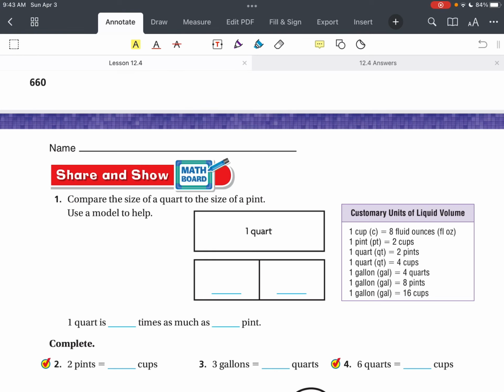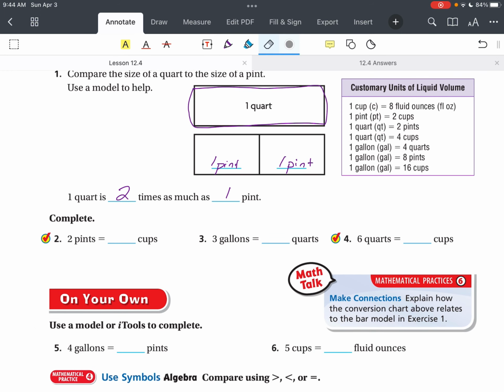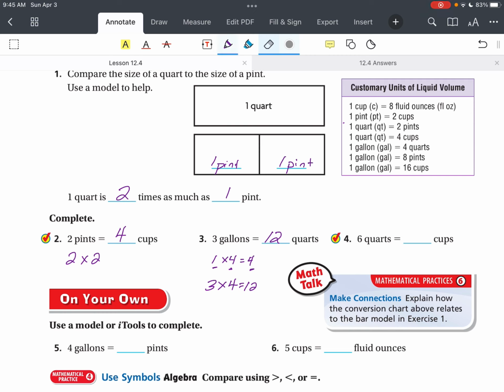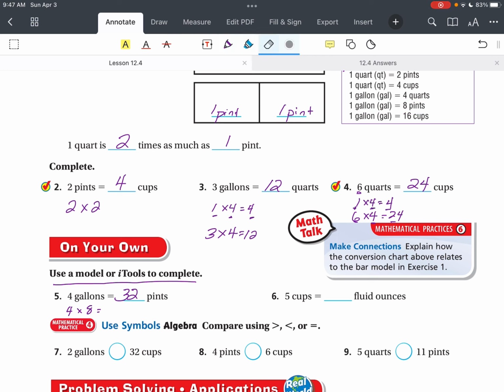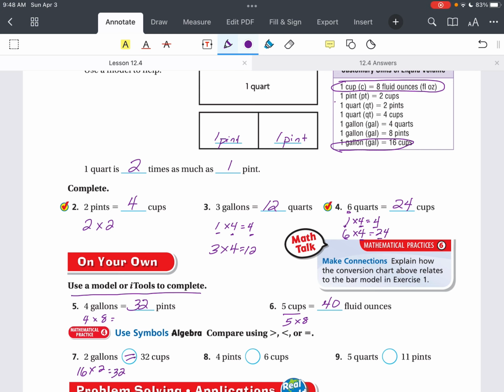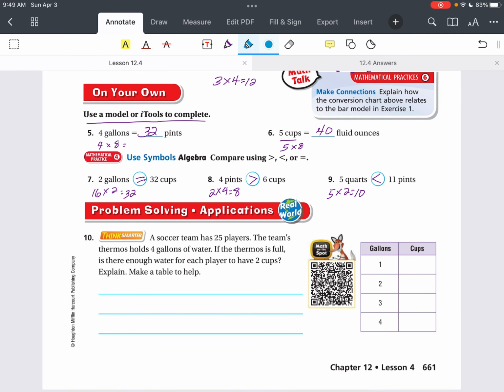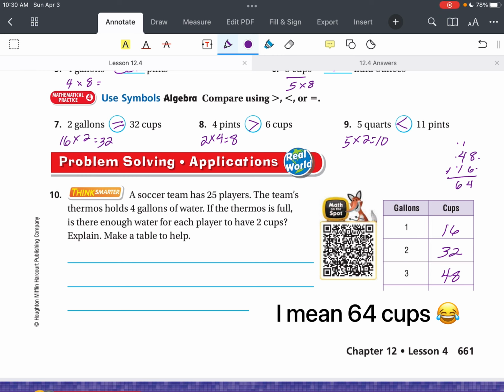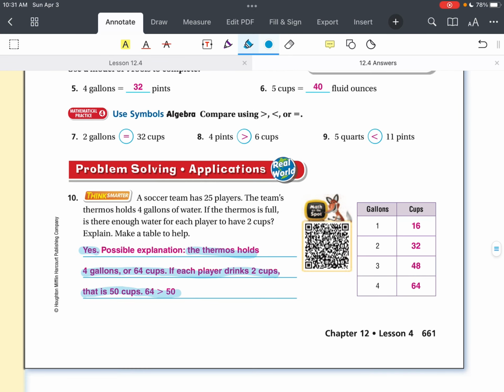Page 661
GoMath Lesson 12.4 Customary Units of Liquid Volume